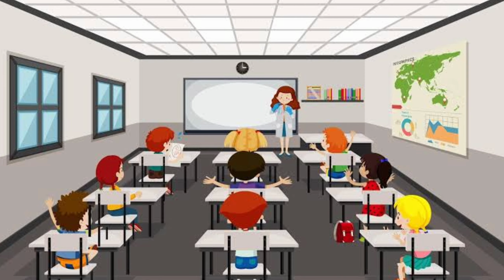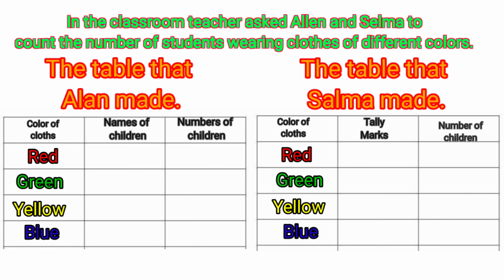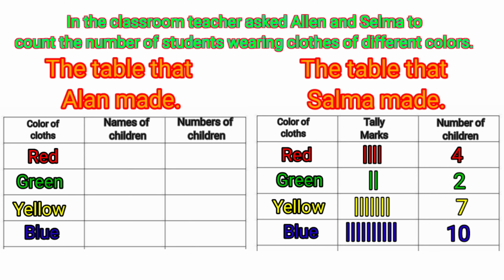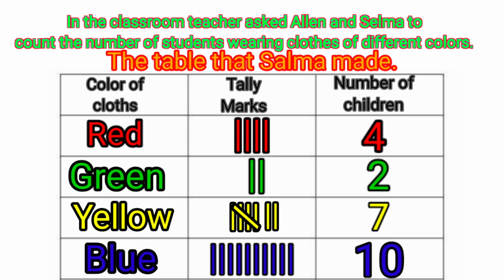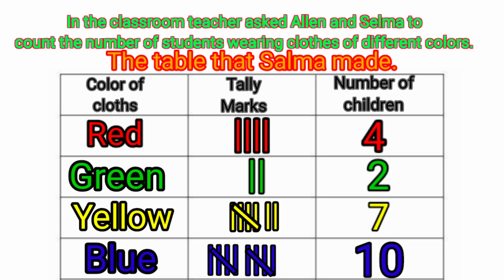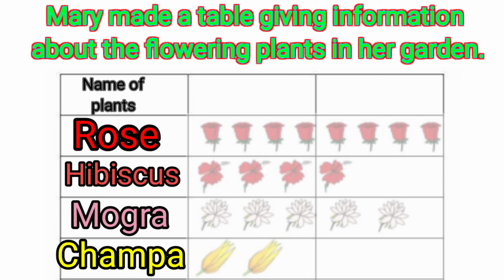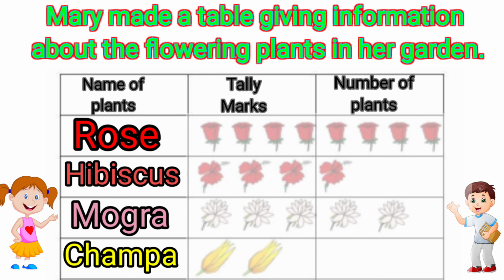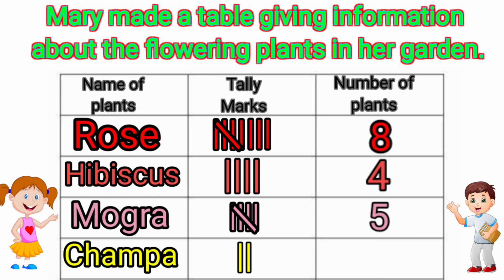Class-3# Subject-Maths# Topic- Handling data#